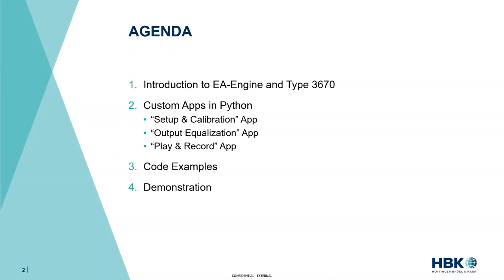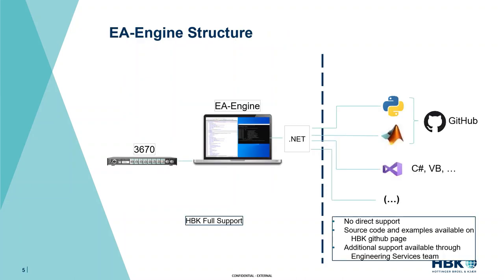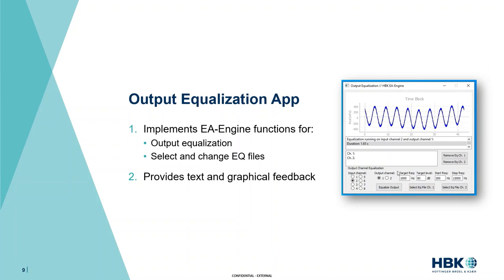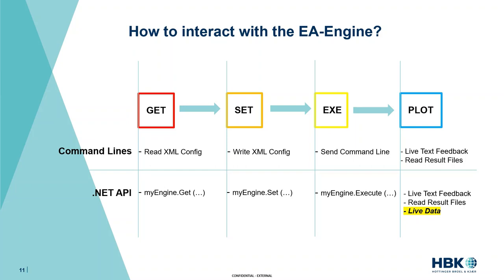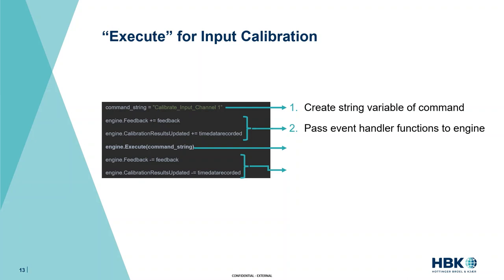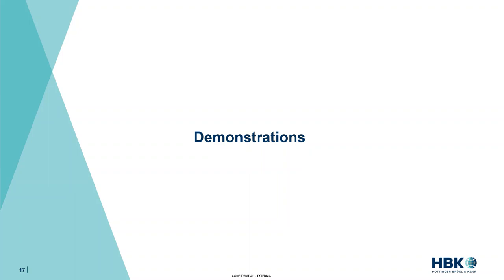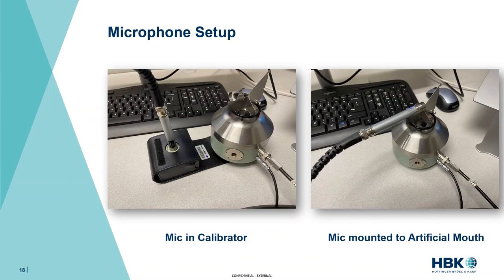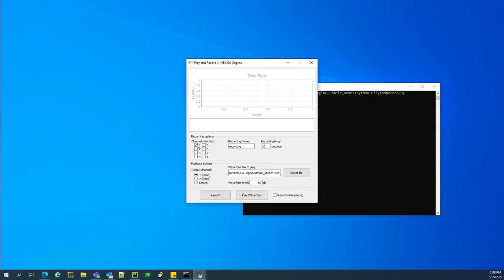Developing R&D and End of Line custom applications with the EA Engine toolbox in Pyhton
Noah Wood presents on three example Python apps created with the EA-Engine API. Noah demonstrates the overall process of creating a program to interact with the EA-Engine and flexible custom GUI functionality depending on user needs.

To deliver quality sound, it is essential to analyze the sound produced by your device during the development phase as well as ensuring the audio quality is maintained during manufacturing. A multitude of parameters are critical to authentic sound reproduction. Check our Electroacoustics dedicated page and learn how HBK can be the perfect partner to help you overcome your audio challenges